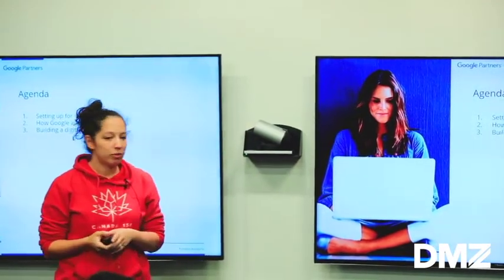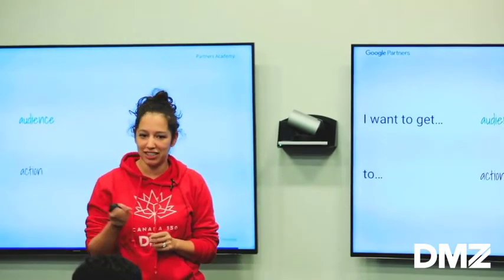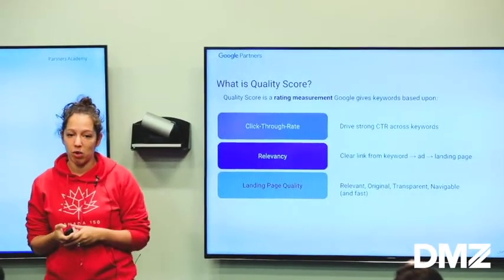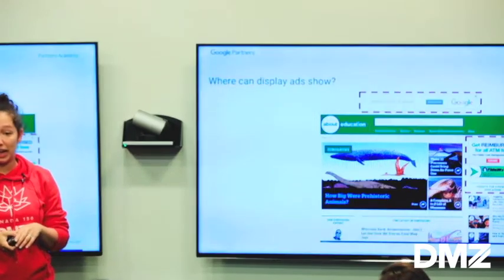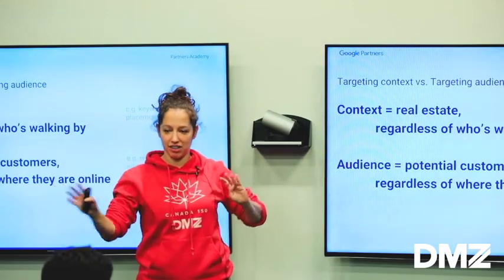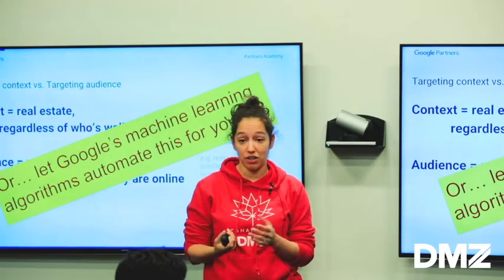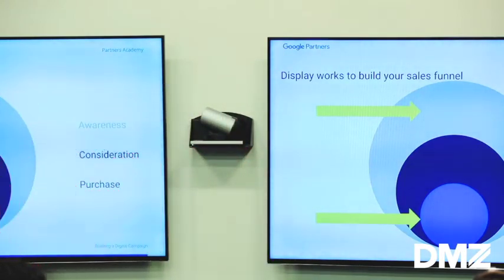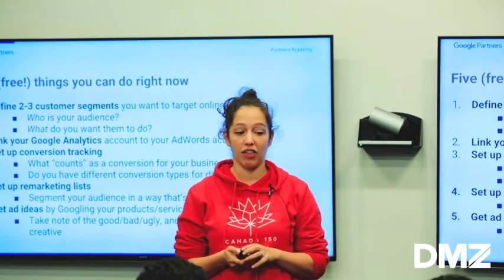DMZ Workshops | How startups should be using AdWords